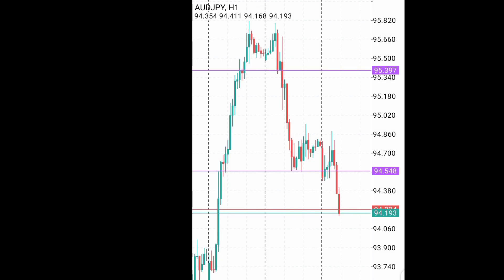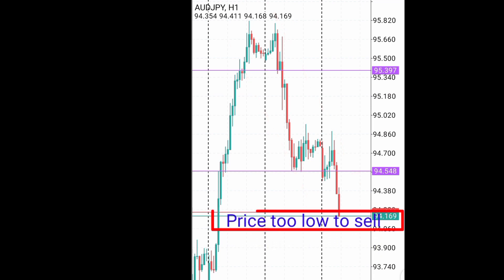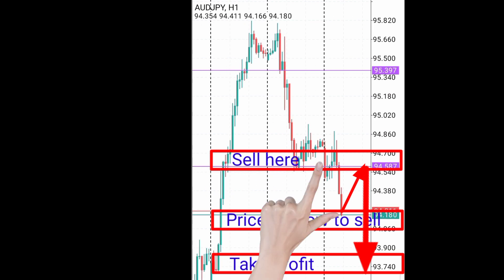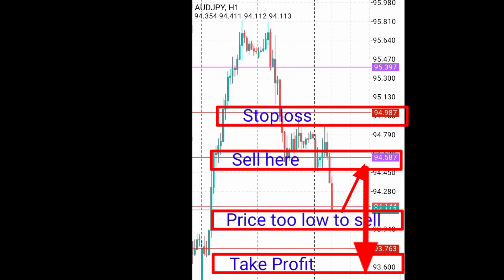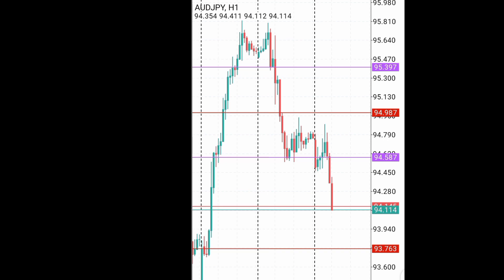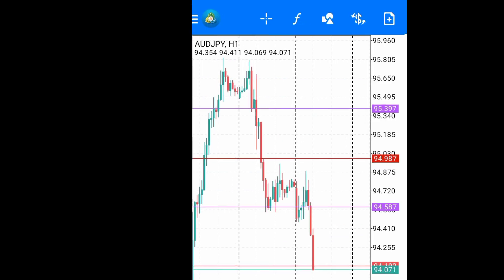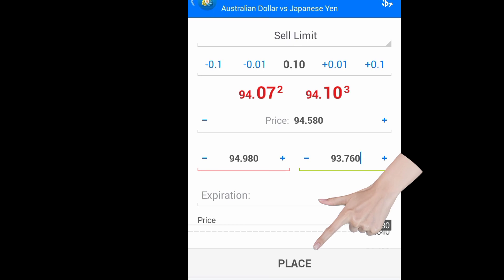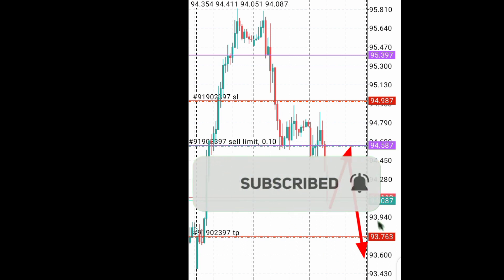Sell Limit Order Setting ( Strategy to 2X Your Profit)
Placing SELL LIMIT the proper way can 2x your profit in the forex market.

The use of pending order helps you enter the market at a better price with a better risk reward ratio.

OTHER INSPIRING RESOURCES TO KEEP TO KEEP YOU PUMPED UP

These SEVEN RULES OF LIFE helps me SUCCEED and it can also help you:

Day Trading Journal Log and Trading Strategy Planner

Be Reminded Daily of What It Means to be a Trader

Master Candlestick Patterns, Reversal and Continuation Chart Patterns in No Time

Stay Inspired and Motivated Daily

Chart and Candlestick Patterns Mouse Mat Computer Pad

Wall Street Merch Flash Cards for Beginner Day Trading, learning Bull and Bear Markets